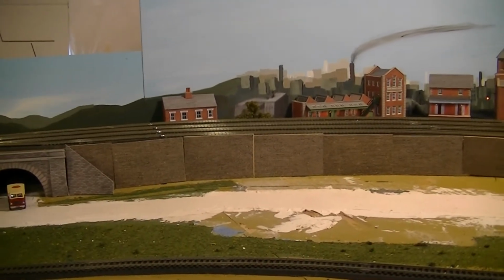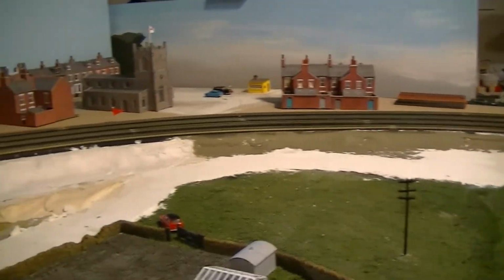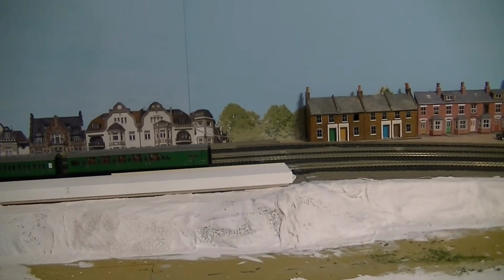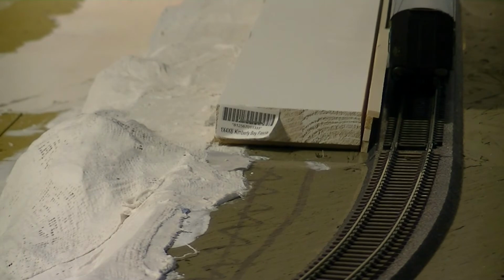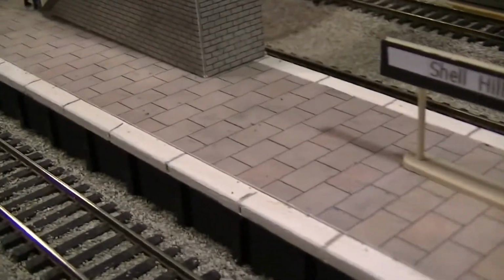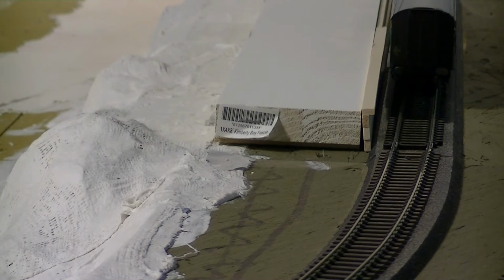Farland Howe - Mid-March Update - #56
In this v ideo I update progress landforming the big curve.  Although not complete, it is starting to show signs of form.  The industrial area is complete, the backscene painting is complete with smoke stacks, the village is laid out and the Black Horse Hotel with its forest and path have found there places.  I am looking ahead to platform construction and completing the road.  The train view around the big curves are greatly enhanced by the buildings and painting.